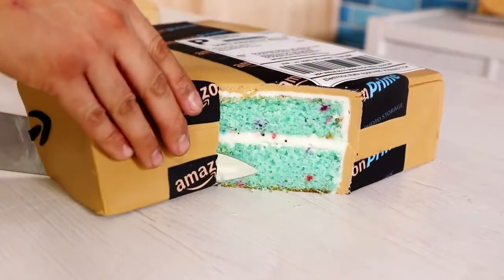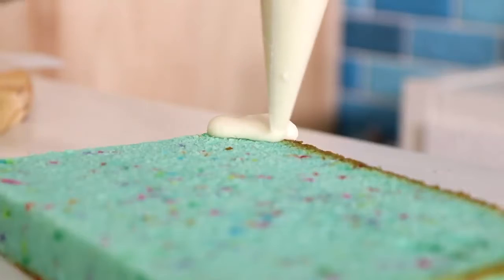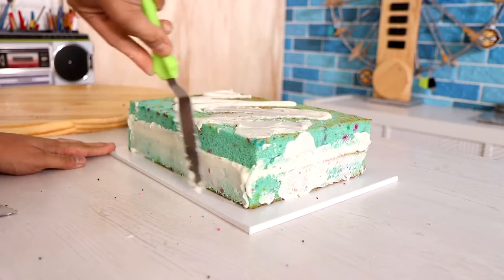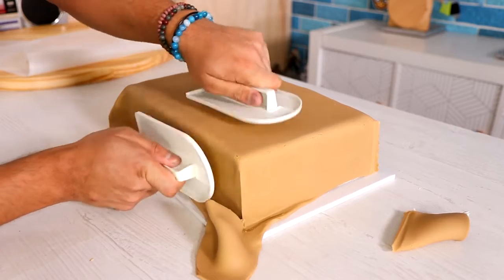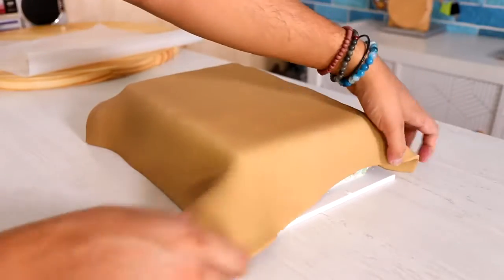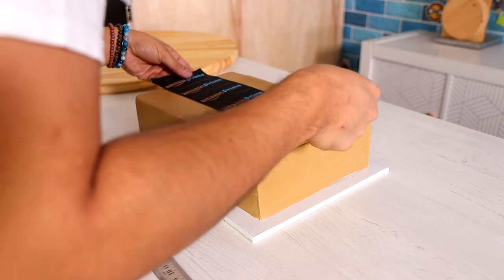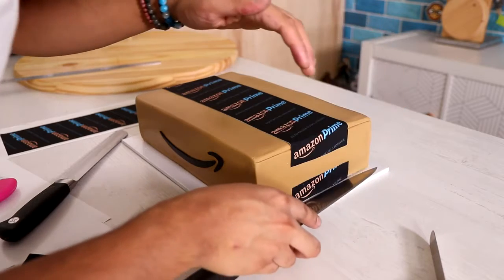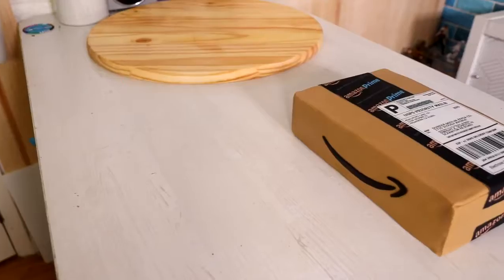How to make The Amazon cakes